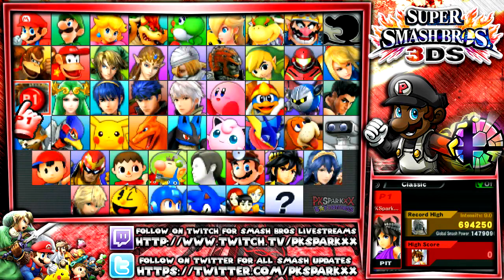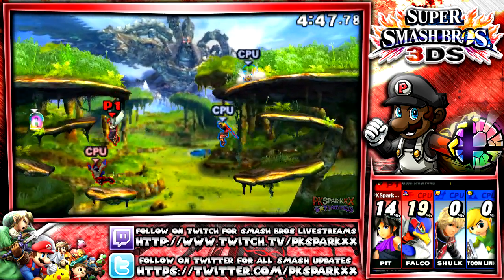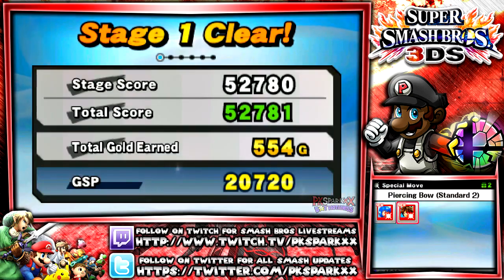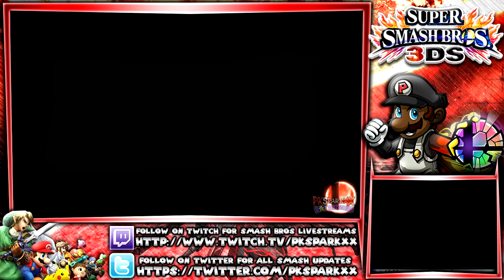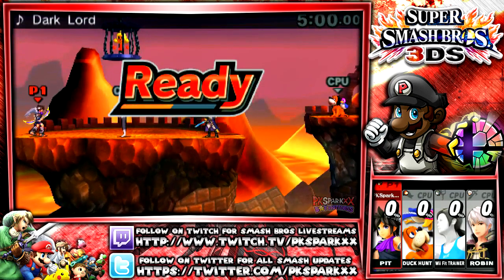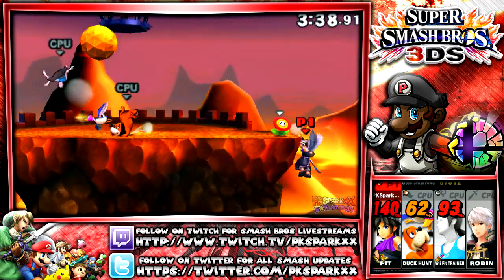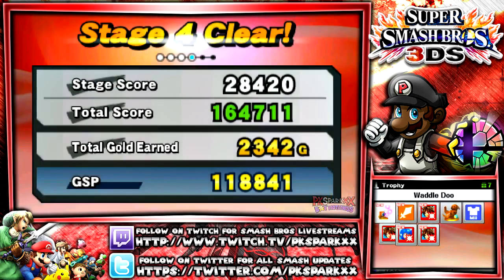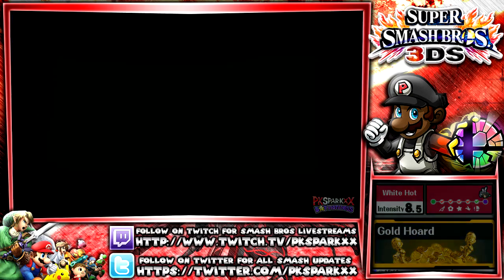Super Smash Bros 4 (3DS) - Classic Mode - Pit (Difficulty 9.0)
Get your "Son of a Biscuit!" shirt today!

I'll be going through Classic Mode w/ ALL CHARACTERS in Super Smash Bros 3DS. Let's DEMOLISH 500 "LIKES" on the video if you want more Classic Mode gameplay. Thanks!

Check out Classic Mode gameplay with ALL characters!
Check out the BRAND NEW Elgato Capture Card!

Where Else I'm At on the Internet!

SOCIAL MEDIA LINKS (Check them out!)

  •Follow and friend me on Miiverse!! | NNID = "PKSparkxx"